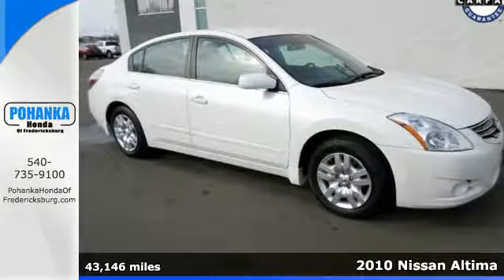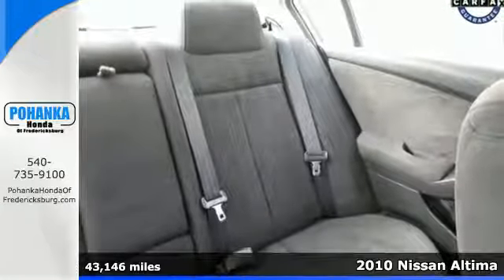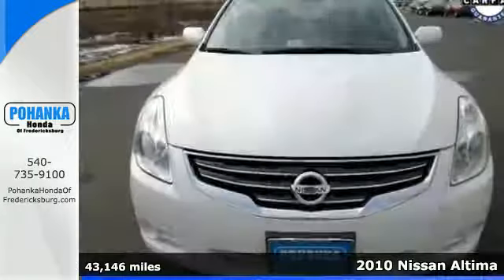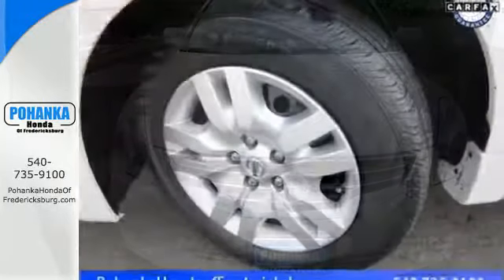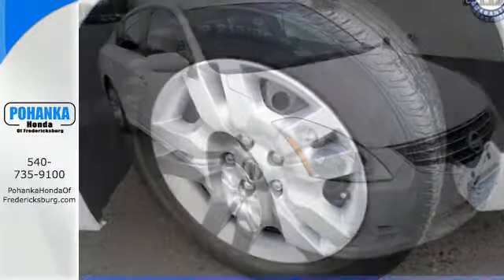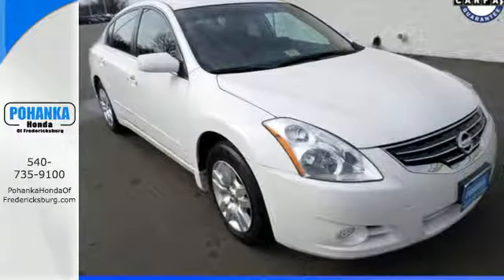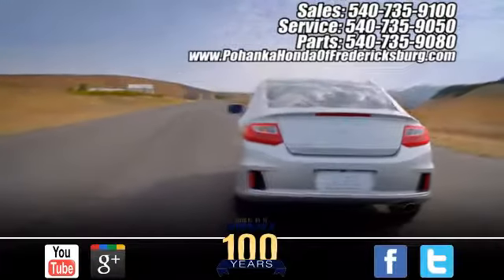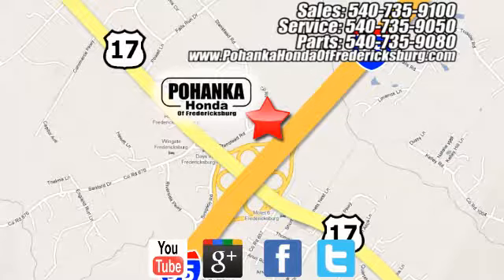2010 Nissan Altima Fredericksburg VA Richmond, VA FEH565691B - SOLD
Year: 2010
Make: Nissan
Model: Altima
Trim: 2.5 S
Engine: 2.5L I4 DOHC 16V
Transmission: CVT with Xtronic
Color: White
Interior: Charcoal
Mileage: 43146
Stock #: FEH565691B
VIN: 1N4AL2AP5AC161100
CVT with Xtronic. The redesign that doesn't disappoint. Sit back, relax and enjoy the ride. The Altima is the ultimate in the midsize segment. Nissan's Third-Generation CVT. Motor Trend credits the Altima as having some of the best interior materials in its class. Call us today at to schedule a test drive OR if you don't see what you're looking for we have access to hundreds of pre-owned vehicles that are sure to meet your needs!All prices exclude taxes, title, license, and dealer processing fee of $599.00. Published price subject to change without notice to correct errors or omissions or in the event of inventory fluctuations. All features not on all vehicles. Vehicles shown are for illustration purposes only. MPG is based on 2014 EPA mileage ratings. Use for comparison purposes only. Your mileage will vary depending on driving conditions, how you drive and maintain your vehicle, battery-pack and other factors.

Address:
60 South Gateway Drive